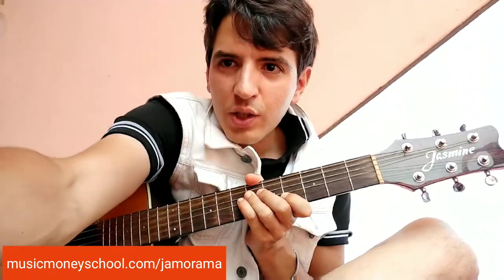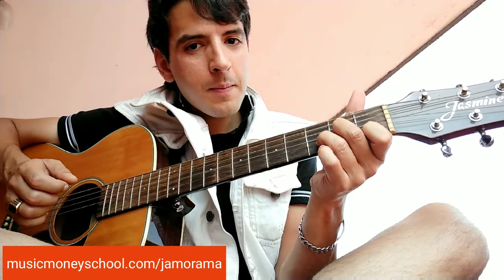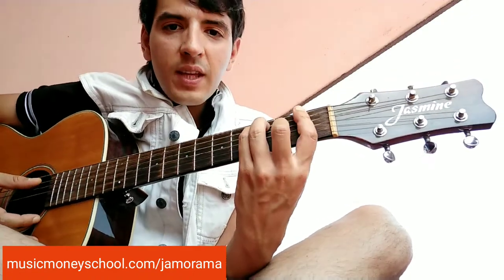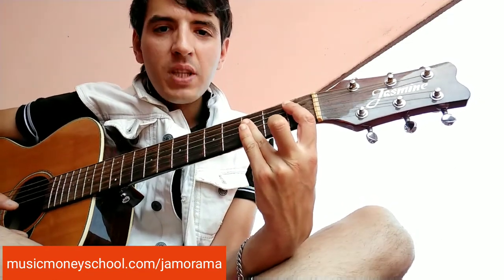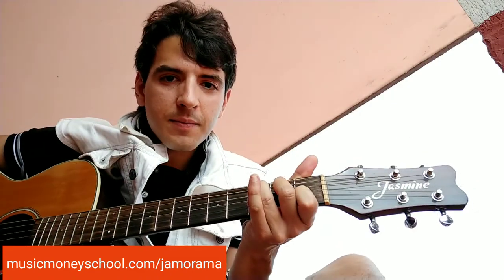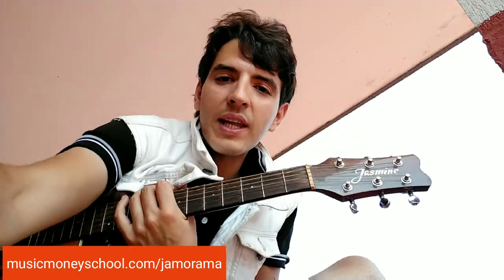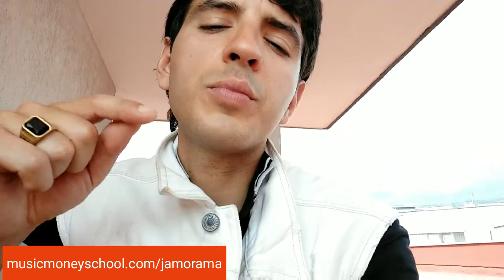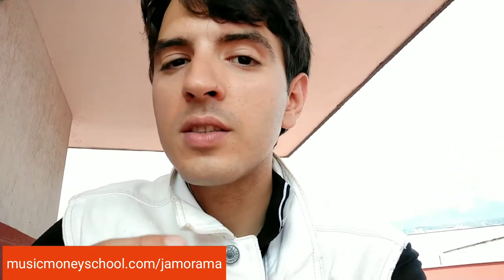How To Play KID LAROI - " Not Sober" On Guitar (Official Chords)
friend, here's How to Play KIDLAROI NOTSOBER On Guitar with the OFICIALCHORDS
(AD) Become The CONFIDENT Guitar Player You've Always Wanted To To Be - go
Leave your *LIKE* to the coolest vlog, on YouTube
LEGAL NOTICE: any link labeled (AD) implies it being advertisment.